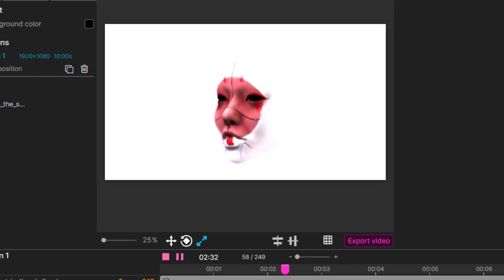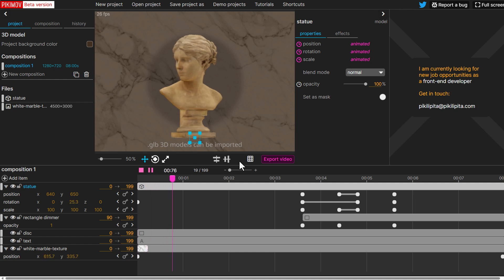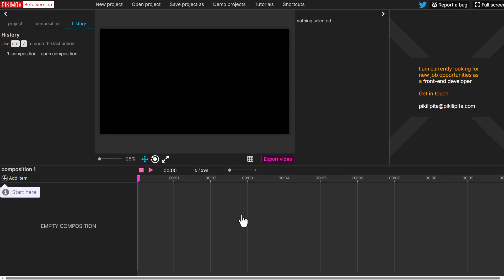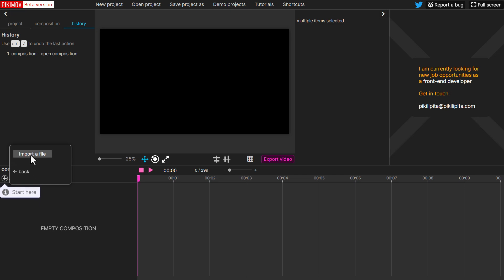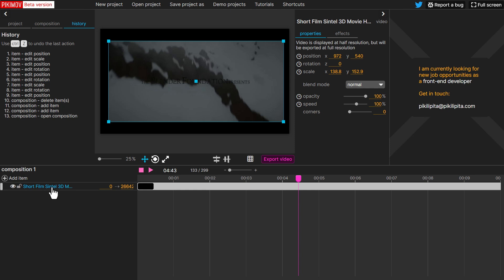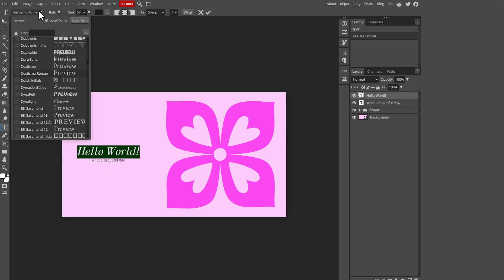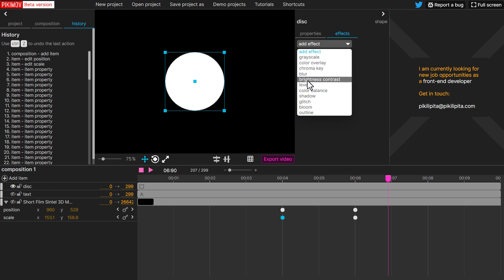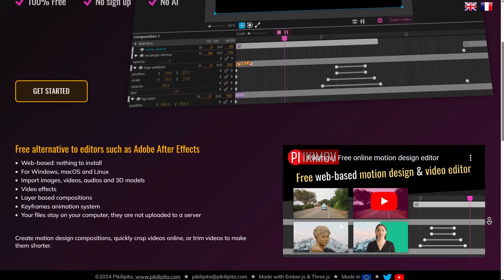A New & Free Motion Graphics Tool With 3D Support Is Here!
Looking for a simple tool to create motion graphics with, well today we have one and we will take a look at this free and simple web-based tool.